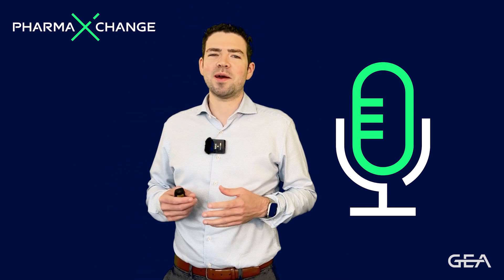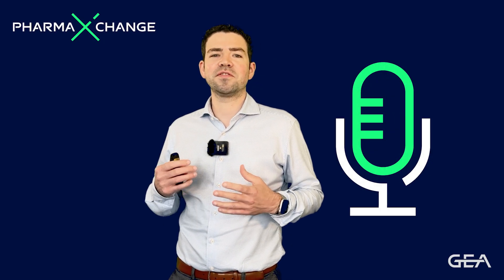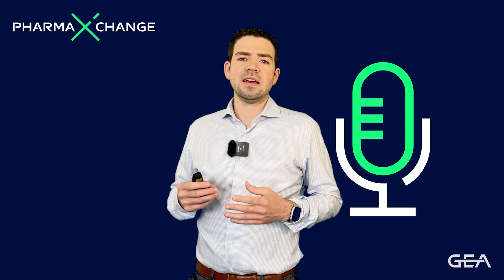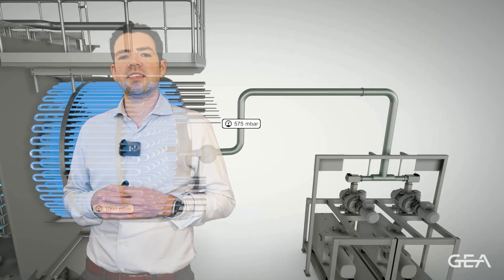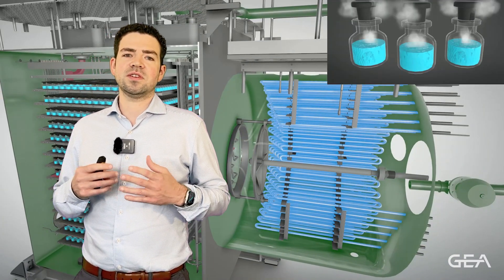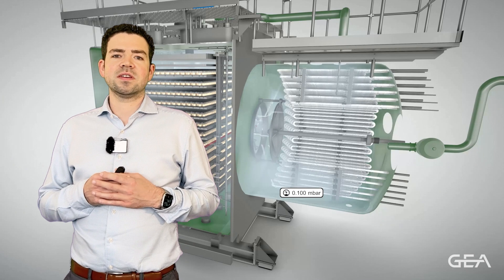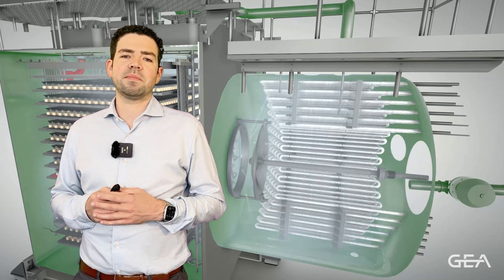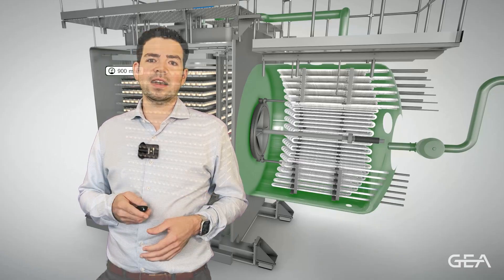Introduction to Pharmaceutical Freeze-Drying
In the video, Benjamin introduces the basics of pharmaceutical freeze-drying and shares some helpful insights on the topic.